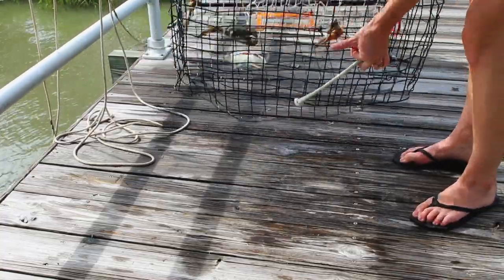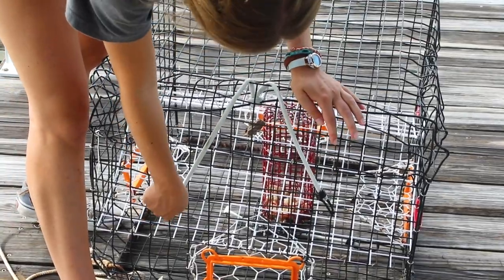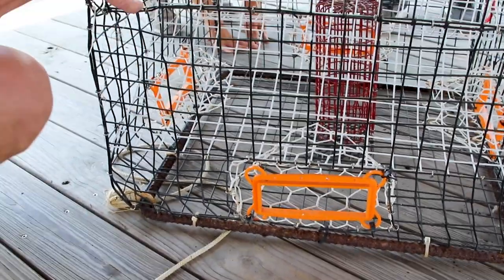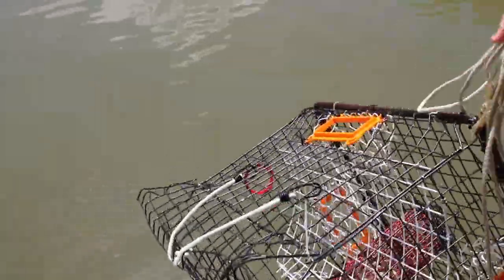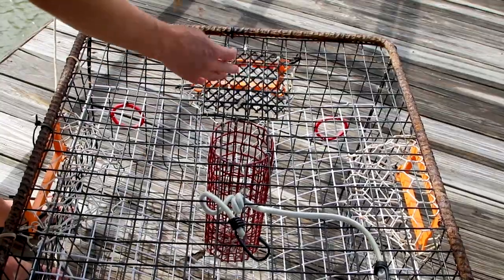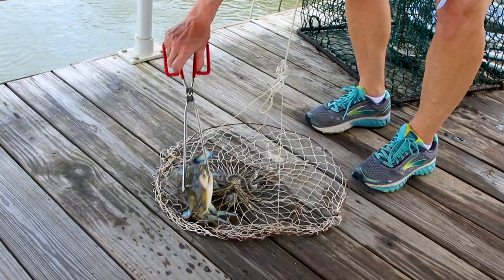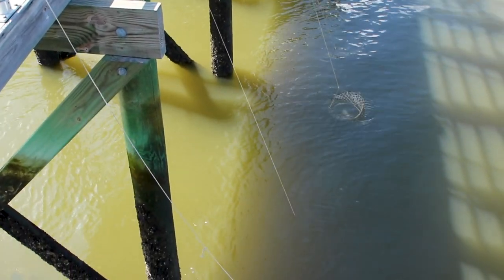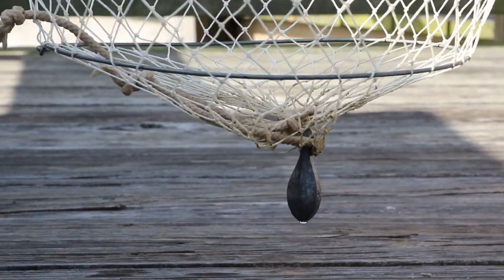Recreational Blue Crabbing: Crabbing Gear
Blue crabbing is a popular recreational activity on the Georgia coast. Learn about different types of gear you to use while crabbing. Learn more about blue crabbing in Georgia